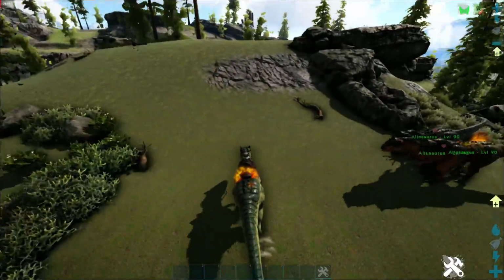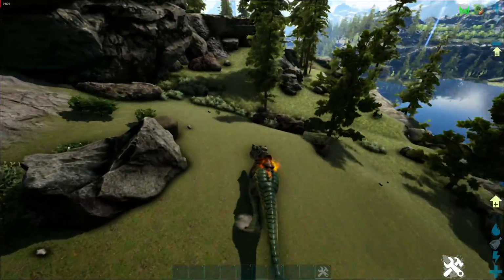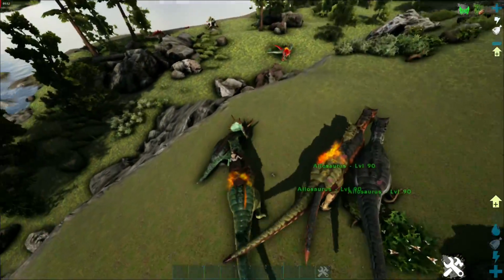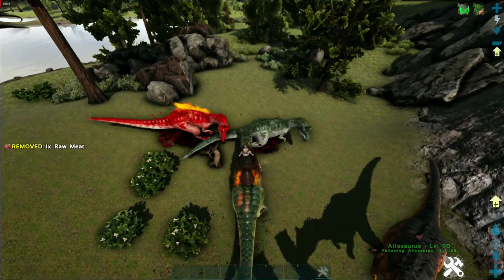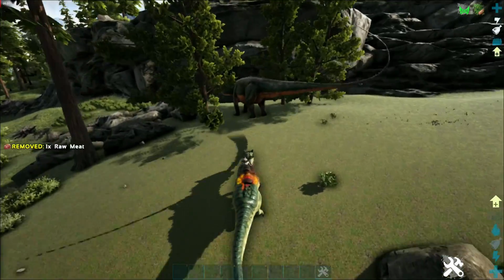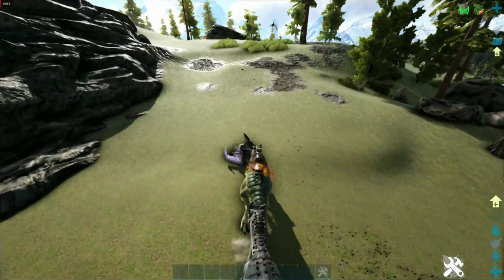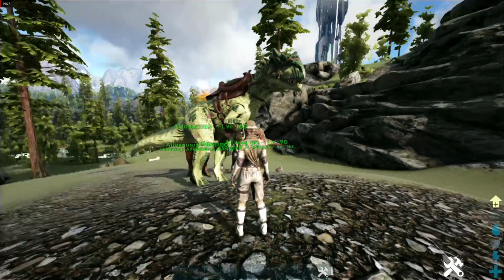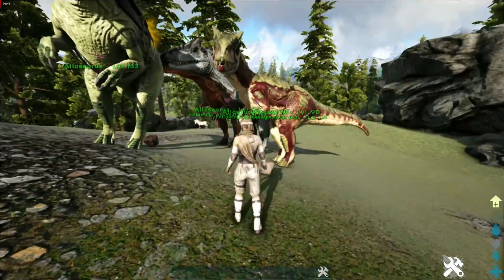ALLOSAURUS: UNDERUSED BOSS KILLING DEATH MACHINE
Yo guys and gals! As I have started this video a day series, I have gotten to the allosaurus. This thing is a great early and a late game tame! It can be used as a scout, boss killer, or straight up pvp weapon of death!